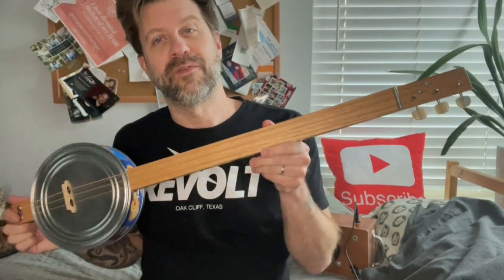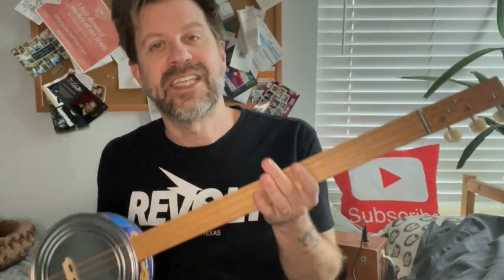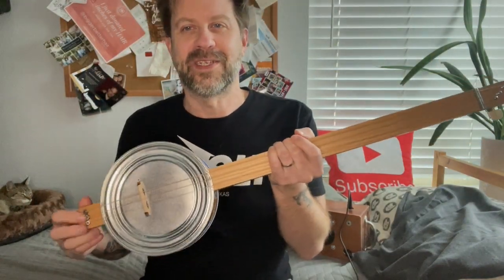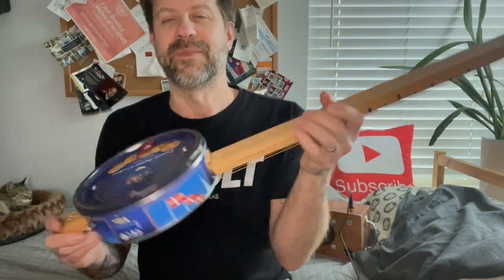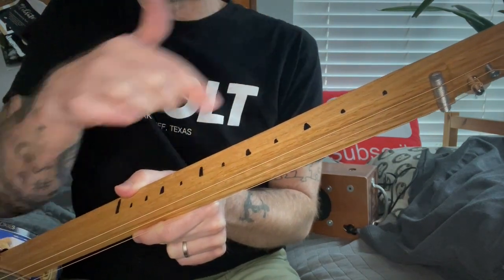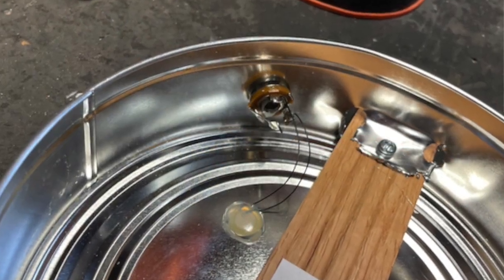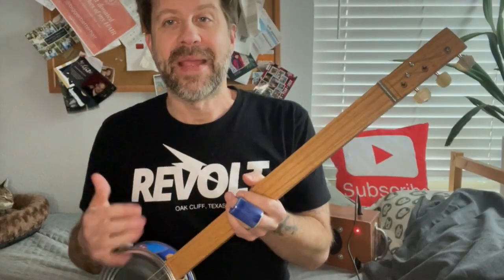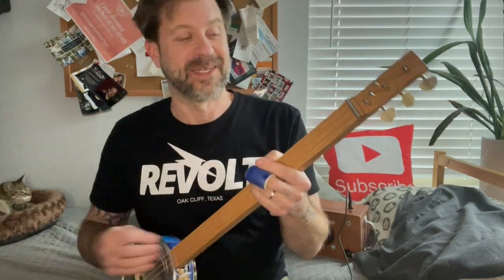This Cookie Tin Banjo is Unexpectedly Awesome!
I recently made this cookie tin banjo and I am amazed by how good it plays and sounds. It's literally just a cookie tin and a plank of oak. I made a few subtle mods to it but overall... it's really great. If you're a DIY'er, be sure to make one of your own.